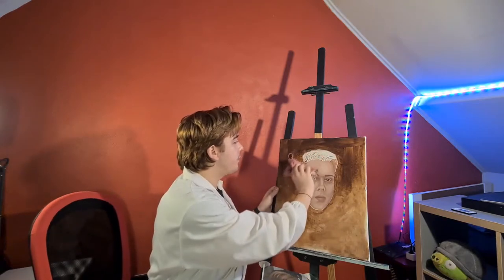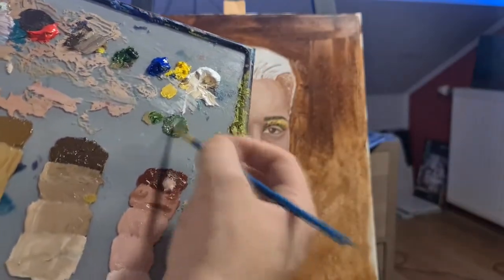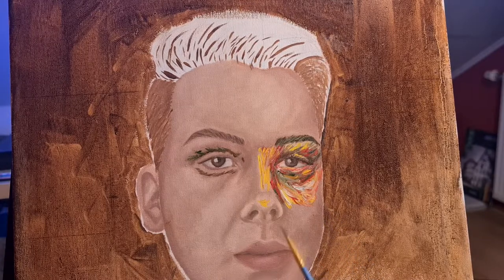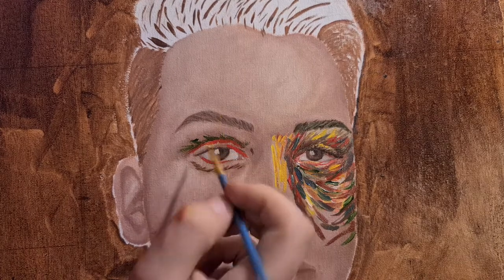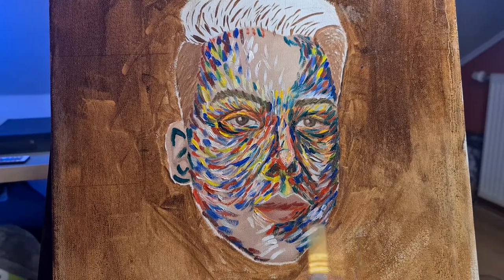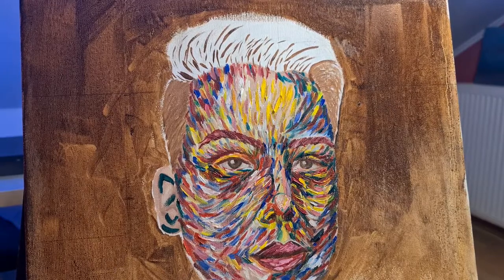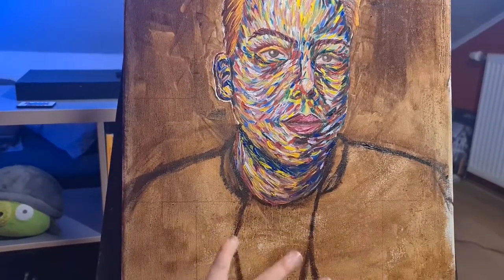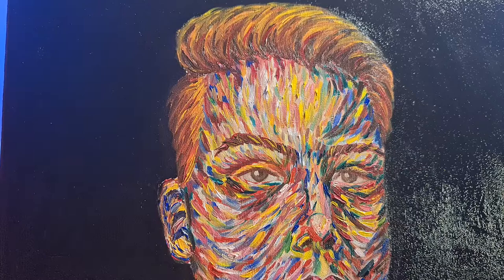Oil Painting: Van Gogh inspired oil self-portrait — Carlos Ribeiro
Hi guys! So this is my first original oil painting. Hope you like it.
It took me a long time to make this painting inspired, but in the end it paid off.
This painting means a lot to me. Every colour was placed strategically.
I used whites, pinks and yellows to indicate light/highlights.
And I used reds, blues and greens to indicate darkness/shadows. How do you like it?
Do you have any questions for a future video?
Any tips on how I can improve my content?